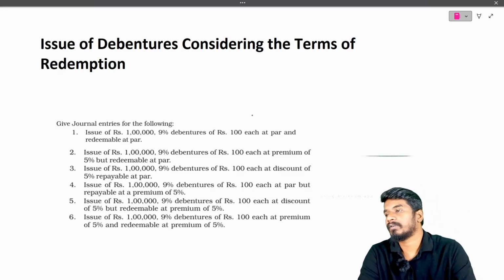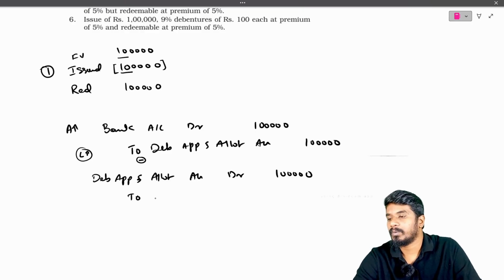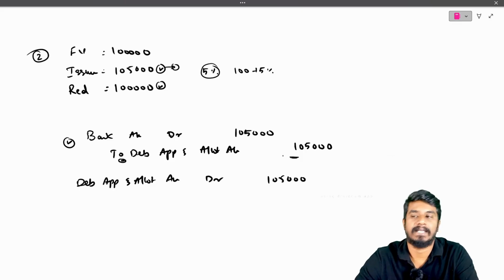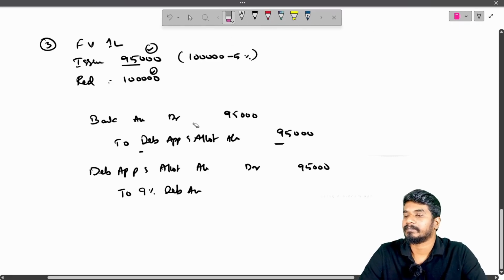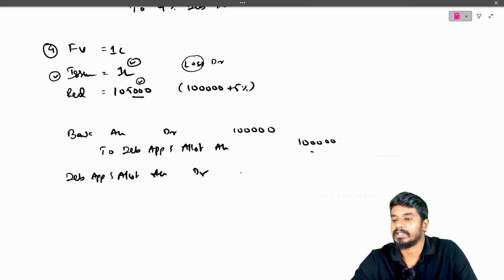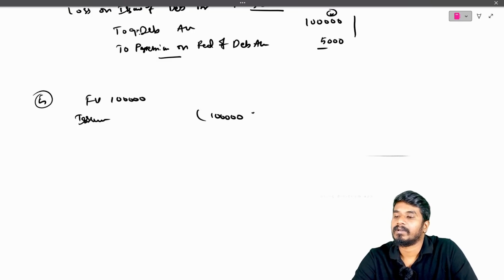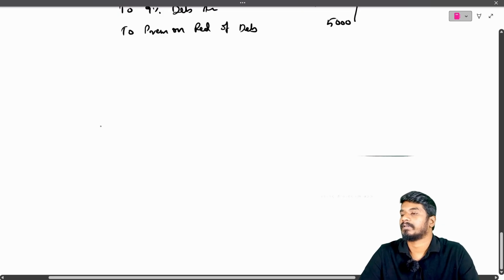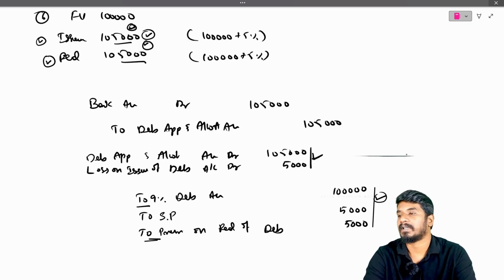Issue of Debentures Class 12 | terms of issue of debentures | Part 7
Or

Issue of Debentures Considering the Terms of Redemption Class 12

In this video, we explain Terms of Issue of Debentures in a simple, step-by-step and exam-oriented manner for Class 12 Accountancy students.
This is Part 6 of the Issue of Debentures chapter, which is very important for Board Exams.

📌 Topics Covered in This Video:
1️⃣ Issued at Par and Redeemable at Par
2️⃣ Issued at Discount and Redeemable at Par
3️⃣ Issued at Premium and Redeemable at Par
4️⃣ Issued at Par and Redeemable at a Premium
5️⃣ Issued at Discount and Redeemable at a Premium
6️⃣ Issued at Premium and Redeemable at a Premium

Each case is explained with proper accounting treatment, journal entry logic, and exam tips to help students score full marks.

Accountancy board exam preparation

Revision of Issue and Redemption of Debentures

Commerce students

Don't Forget to:
✓ Comment your doubts - we reply to all questions
✓ Share with friends preparing for exams
✓ Enable notifications for new video uploads